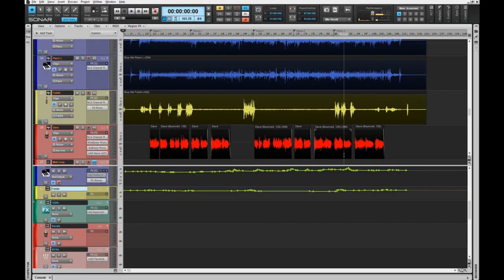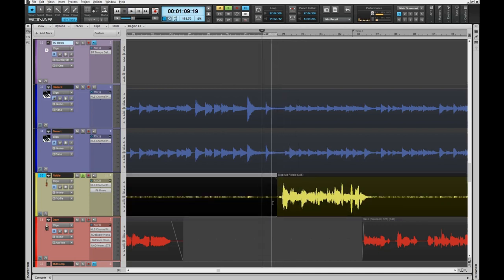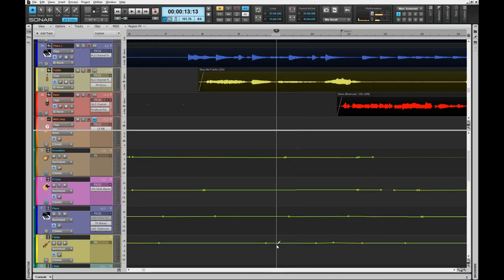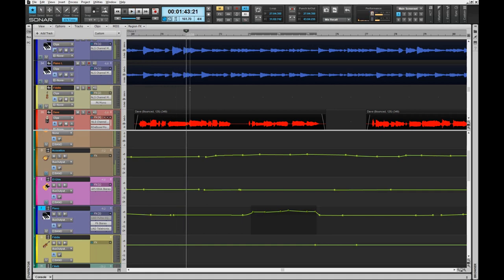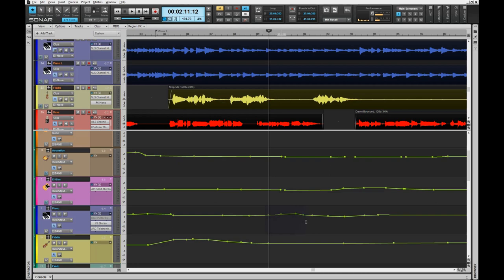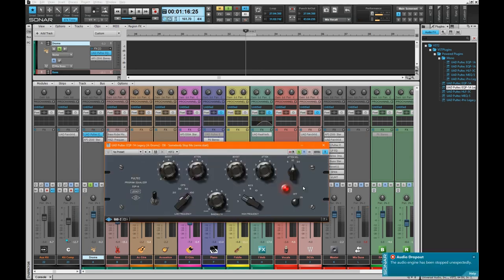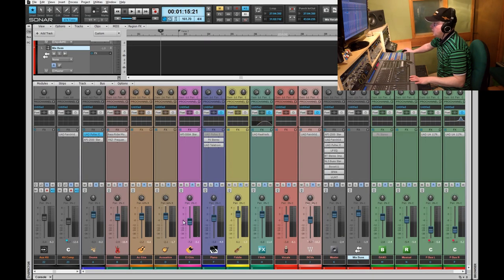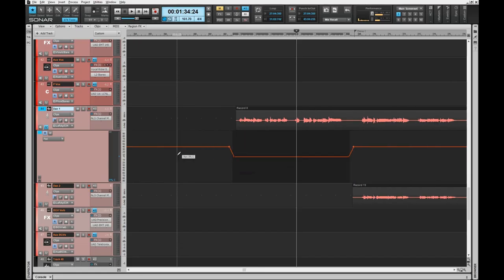Mixing A Country Song (8 of 8) - Automation and the Final Mix - Dan Wesley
In this 8 part series Dan takes you through the mixing process at Twangmeister Studios from start to finish, for the song "Somebody Stop Me" by David Broadley. Using Cakewalk SONAR and the Mackie Control.

In this video Dan starts off by tweaking the acoustic guitar to bring it forward and tops and tails his tracks giving a clean start and finish to the track. He edits the automation rides from the last video ensuring each instrument shines at various points of the song. And does a few final tweaks on the drums, and the vocal effects.

Plugins used in this video:
Waves Masetati ACG
UAD 1176LN
Waves API 550
UAD Pultec EQP1A
Voxengo Span
Klanghelm VUMT